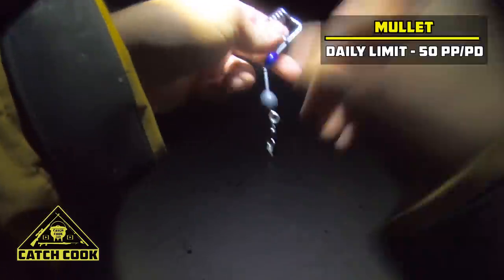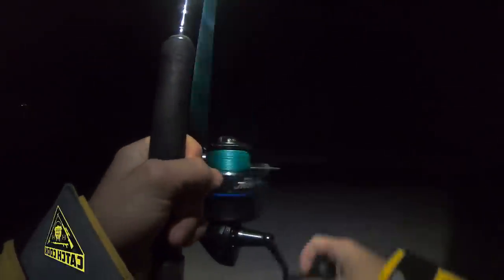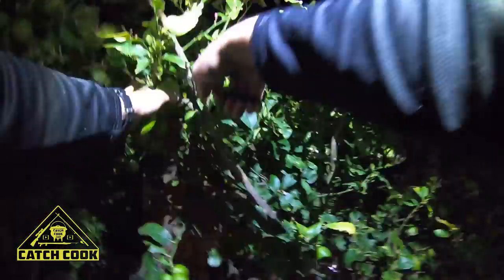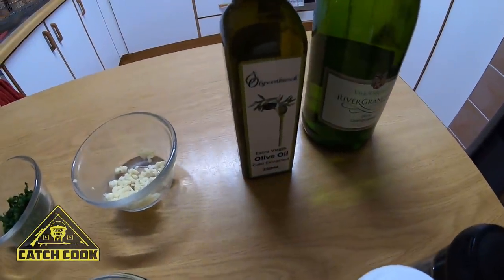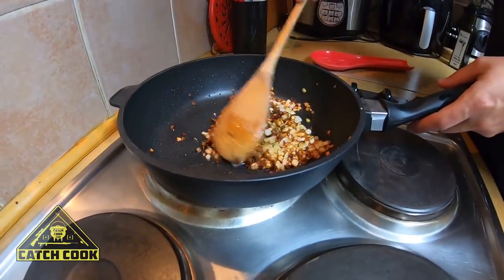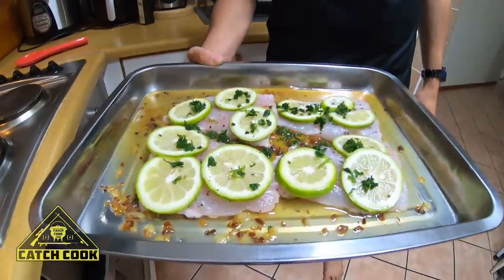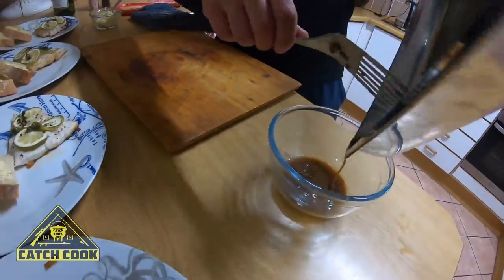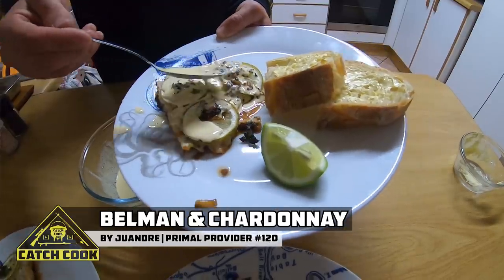Baardman Night Fishing [Catch Clean Cook] Strand, Western Cape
Primal Provider #120, Juandre, takes us night fishing on the beach in Strand, South Africa. Juandre catches a belman after dark, and shows us how to cook oven baked belman using some premium white wine.